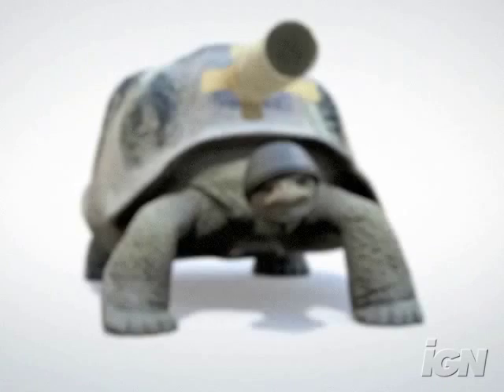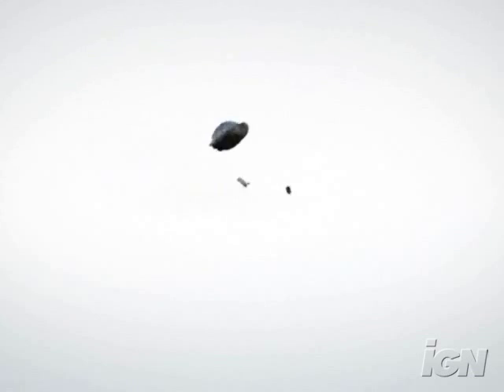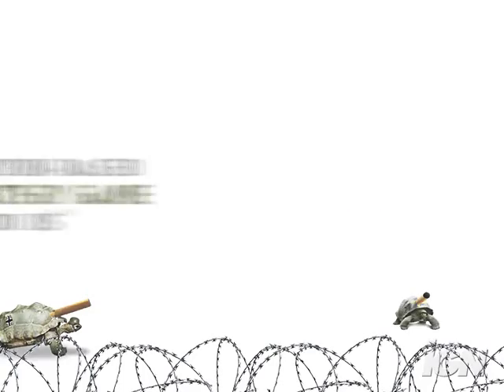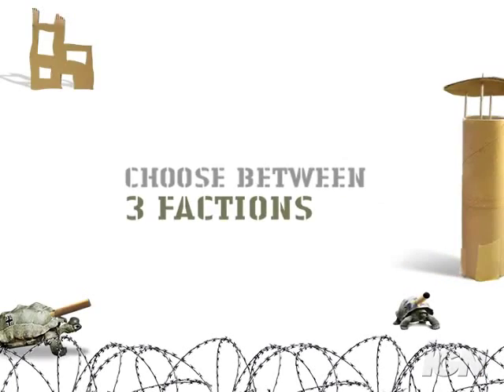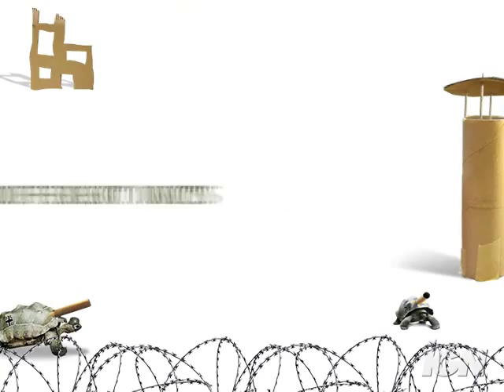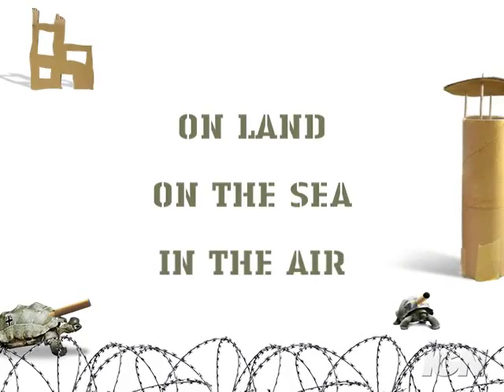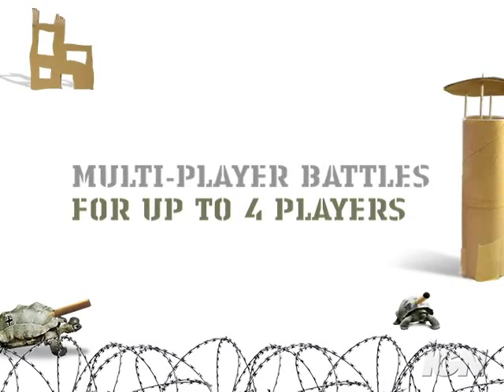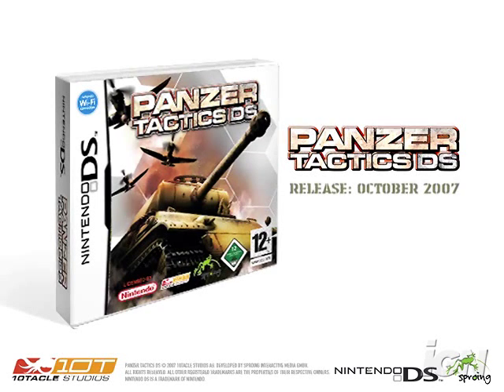Panzer Tactics DS Nintendo DS Trailer - Trailer